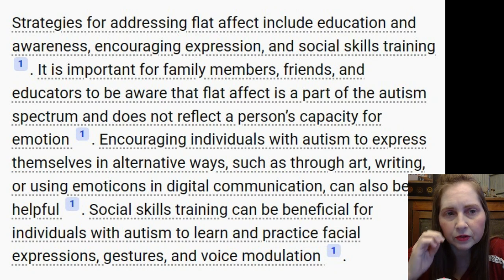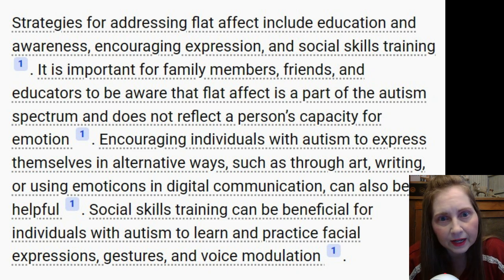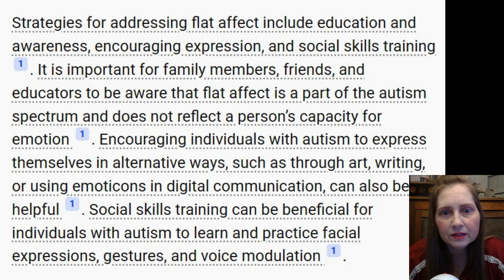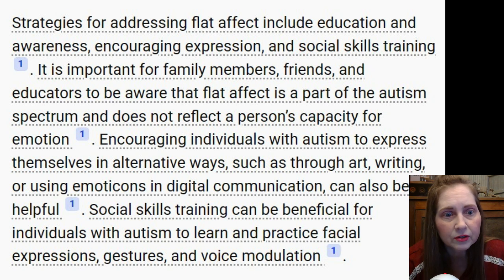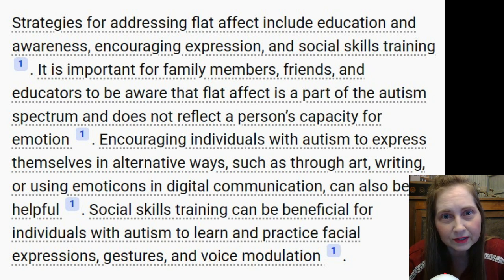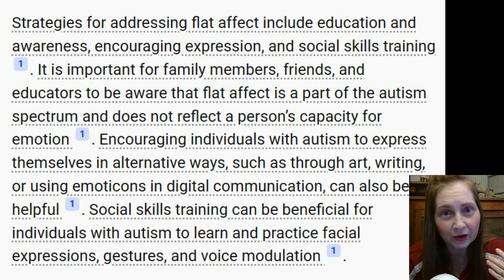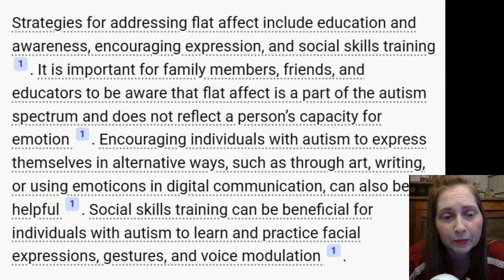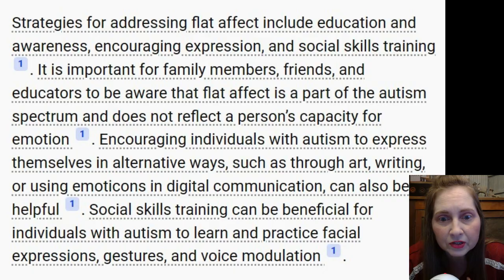The Autistic Trait That's Written All Over You | Flat Affect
Watch this video to learn about the autistic trait that's written all over you- flat affect. In this video, we'll look at how this trait is displayed on the face, and discuss the implications that it has on social interactions and communication. In this video, we'll discuss the autistic trait of flat affect, and how it affects social interactions and communication. By the end of the video, you'll have a better understanding of what this trait looks like and what it means for those who have it. I'll give some video examples of my flat affect at different stages of life. It continues to be a struggle for me and I'm working on it.